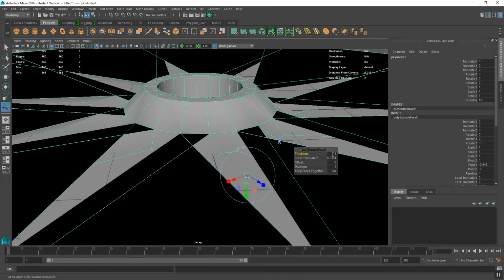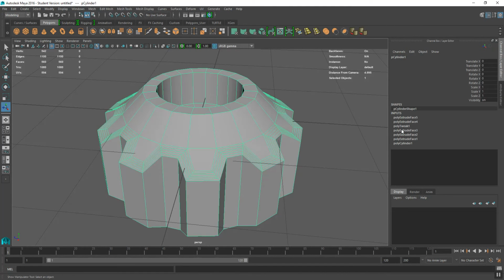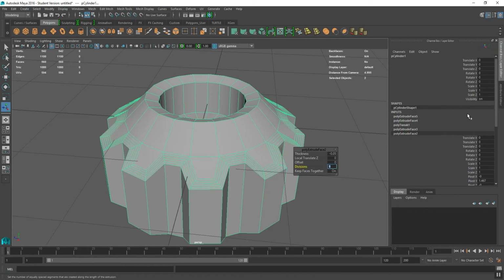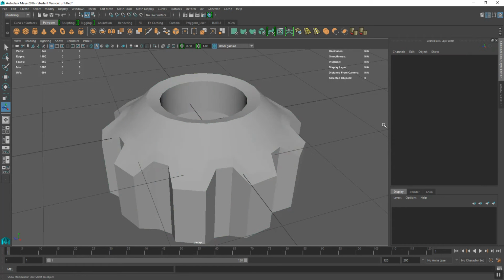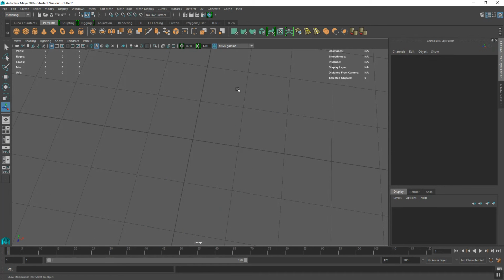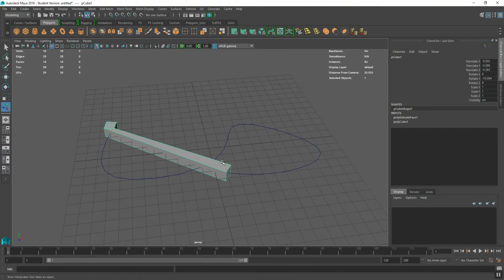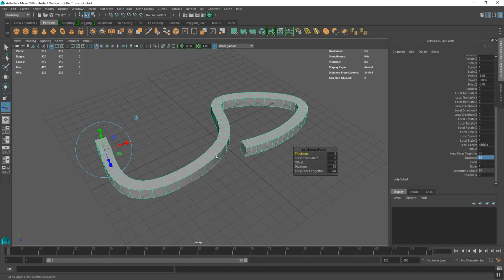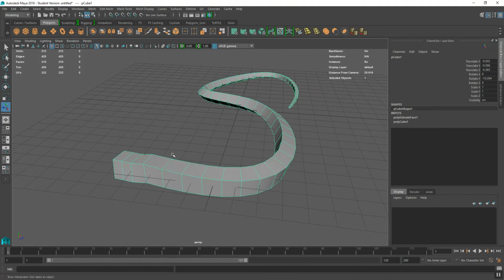Extrude in Maya 2